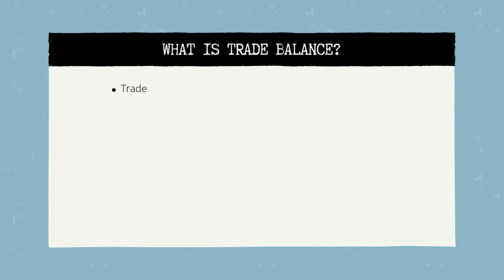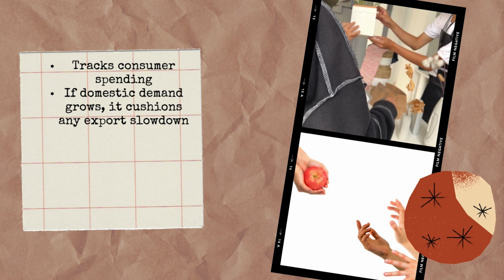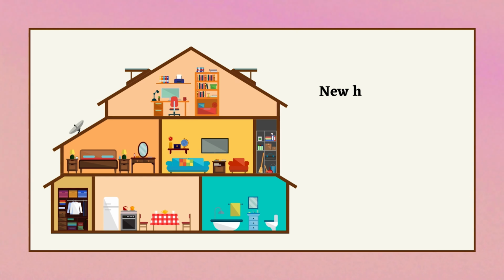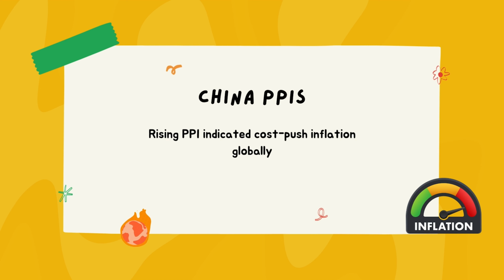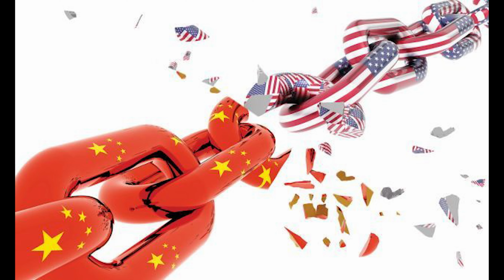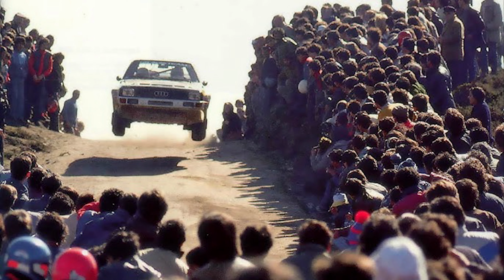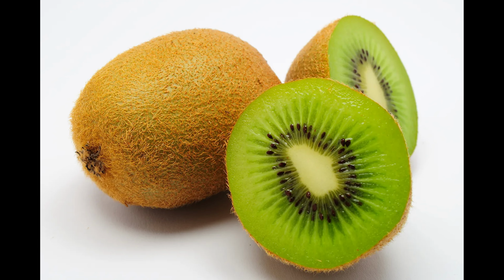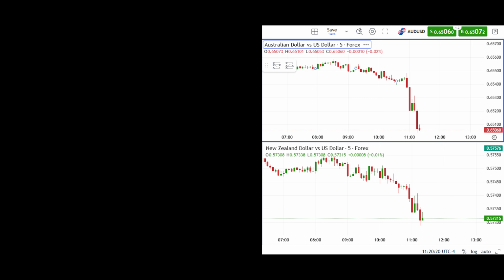The Trade War Nobody Told Forex Traders About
Most forex traders ignore China because they can't trade the yuan. That's like ignoring the sun because you're wearing sunglasses — it moves everything.

This week Trump meets Xi on Friday, and tariff talks may be back on the table. If you're trading AUD or NZD and you don't understand how China's economy works, you're trading blind.

In this video I break down exactly what Chinese data to watch, why it matters for your trades, and how to read the chain reaction before it hits your charts.

📌 What you'll learn:
→ Why China is the manufacturing shark of global markets
→ The  data points that move AUD & NZD every quarter
→ How the China → Commodities → AUD/NZD domino chain works
→ What to watch with Trump/Xi tariff talks this week

🧠 Part of the Forexfundys fundamentals series — trade with context, not just candles.